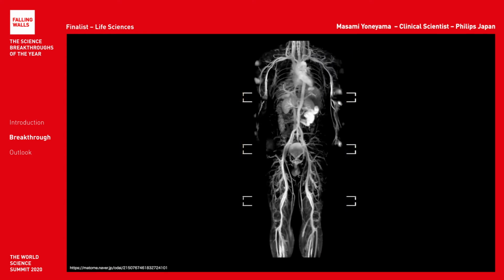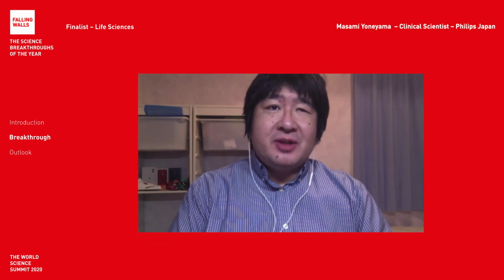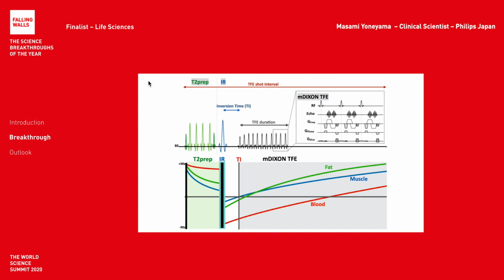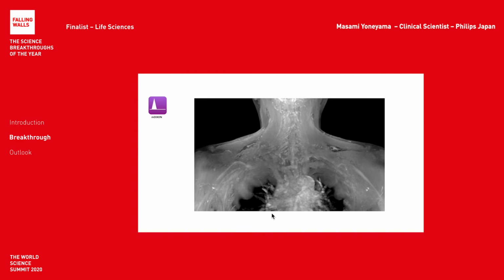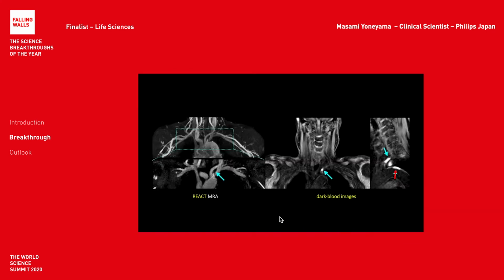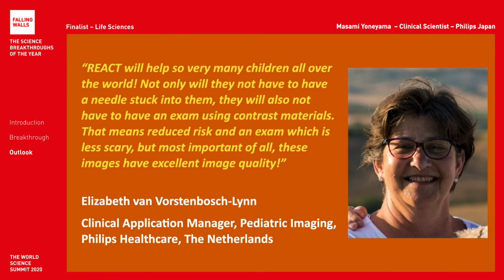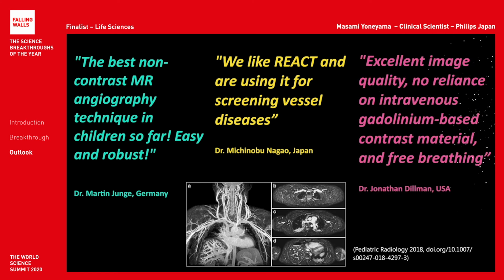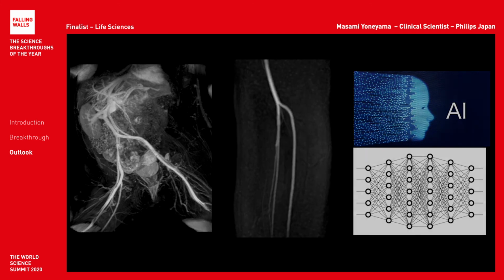Breaking the Wall of Imaging Vascular Disease in Children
Masami Yoneyama is a Falling Walls Finalist at the Falling Walls and Berlin Science Week: World Science Summit 2020 (1 – 10 November).

Will he become the Breakthrough of his category Life Sciences? Register for free and don't miss the remote event